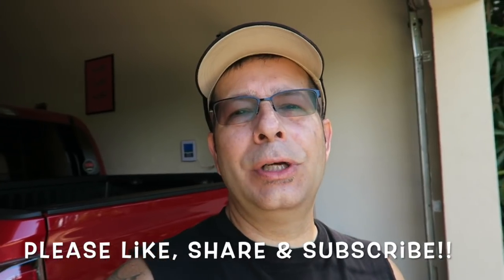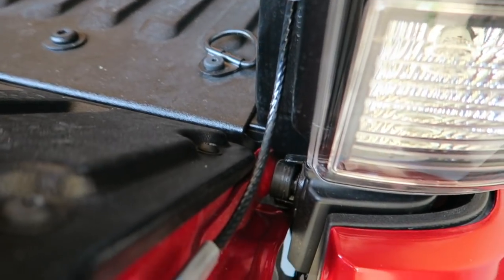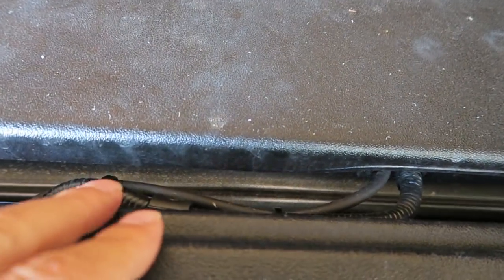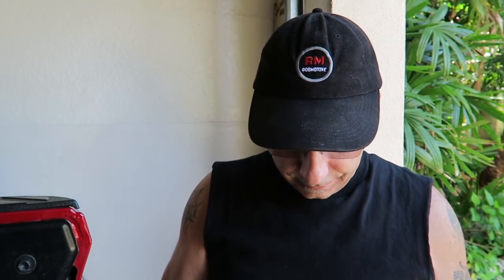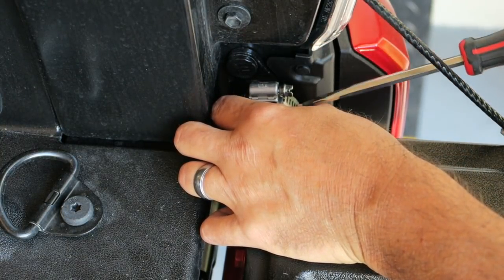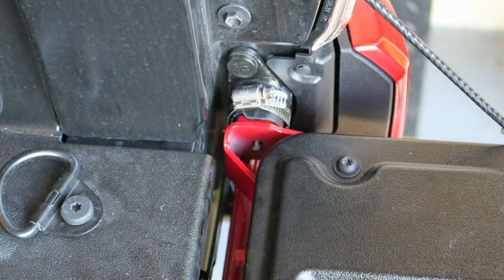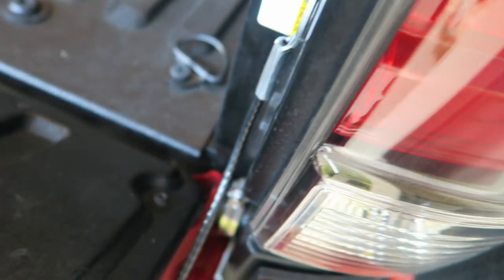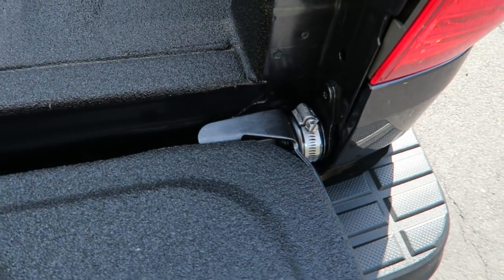Attention All Truck Owners! Must Do Mod Could Save You Thousands!!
Attention All truck owners!  This Must Do mod could save you thousands!!  This mod is cheap and will only take a minute to install.  Of all the mods I've done to my trucks so far, this is definitely the most important and cost effective!  Check it out.

RobMotive

TO SEND COOL STUFF (If you want):
RobMotive